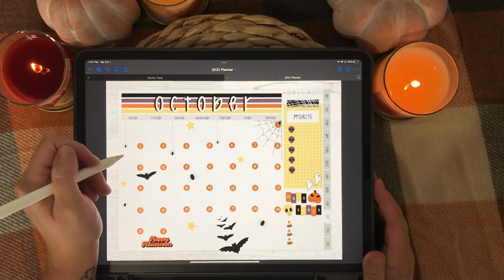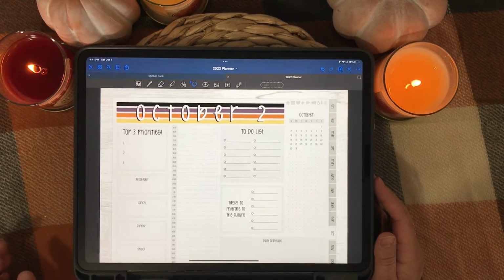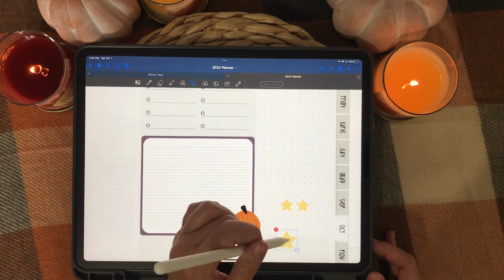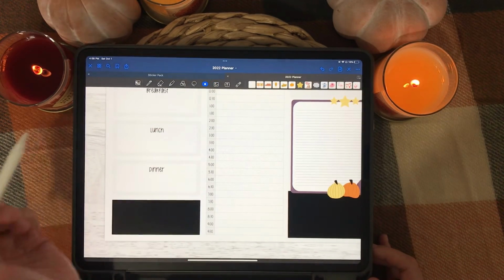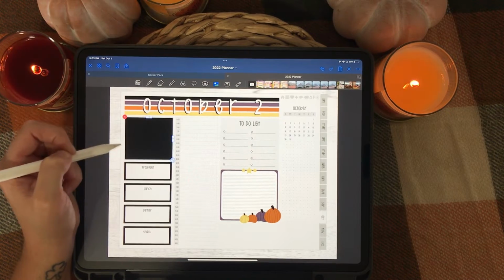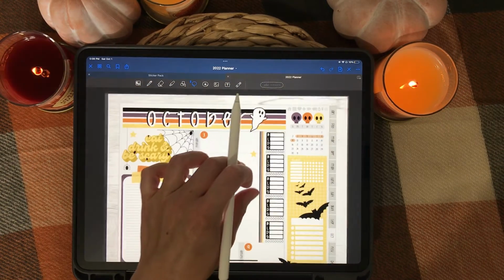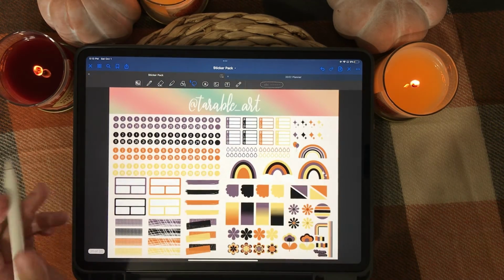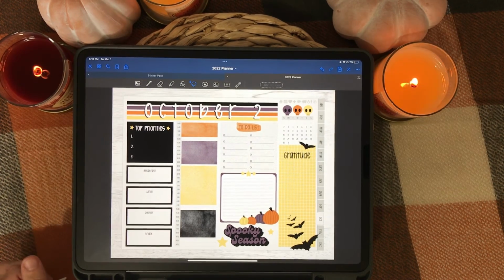October Daily Plan With Me | Digital Planning in Goodnotes | PWM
I'm SO excited to share my newest sticker sets with you all, available on my Etsy shop linked below. Today I'm sharing how I like to use these sticker sets in my planner by bringing you all along while I set up my daily calendar for October using my favorite Halloween sticker set!

MATCHING HEX CODES: #584652, cc7b35, #000000,

Products used in this video:

Halloween Sticker Set 4 - NEW!

HAPPY PLANNING! 🥳